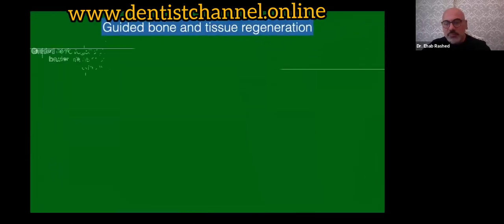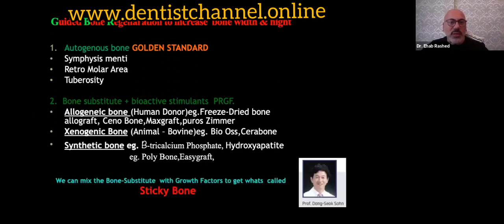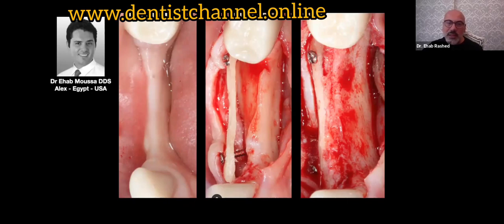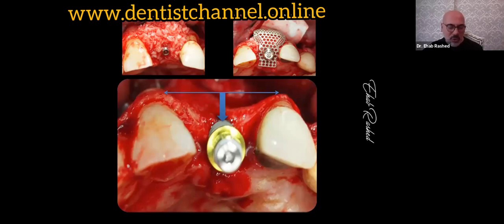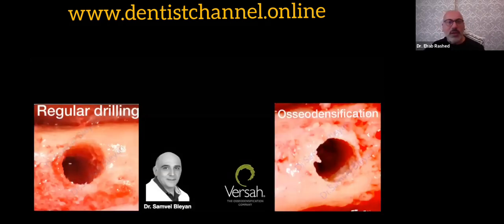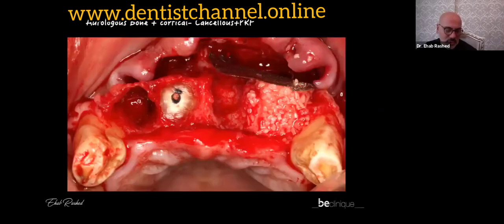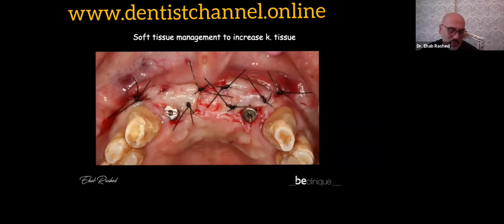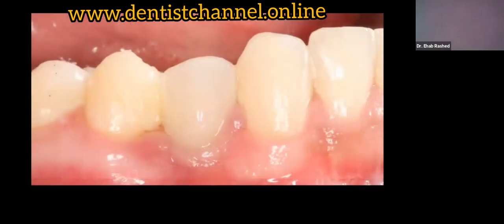LIVE Webinar: How to achieve Guided Bone Regeneration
Speaker : Dr. Ehab Rashed
Date    : 15th May 2020
Time: 3.30 PM | 2 PM EEST

Guided bone regeneration (GBR) and guided tissue regeneration (GTR) are dental surgical procedures that use barrier membranes to direct the growth of new bone and gingival tissue at sites with insufficient volumes or dimensions of bone or gingiva for proper function, esthetics or prosthetic restoration. During the Live Webinar understand the important Steps to keep in mind during GBR. Get some important points along with tips and  tricks to optimize your outcome